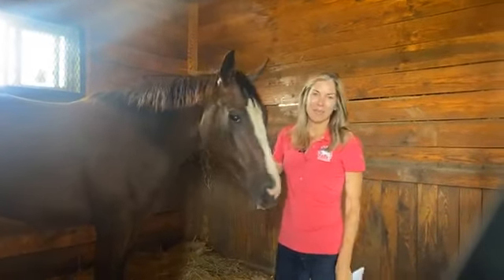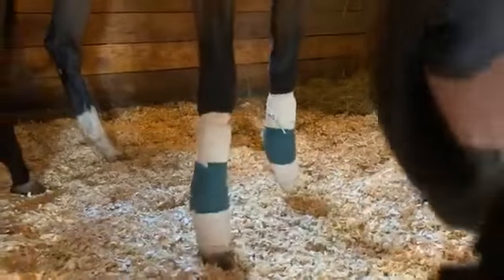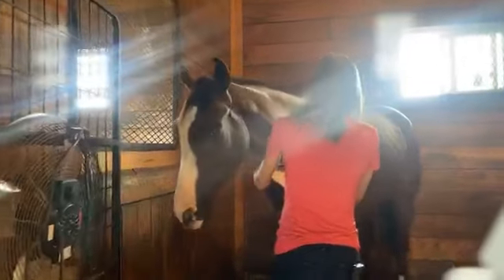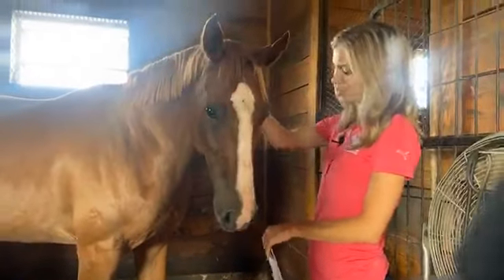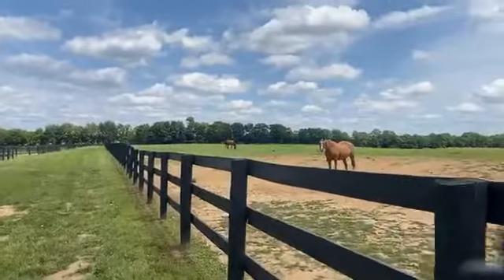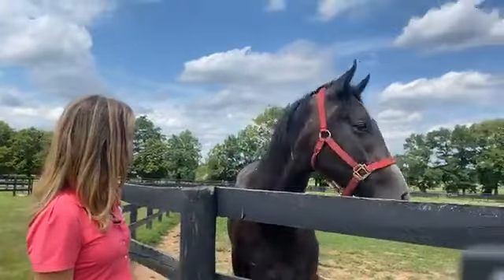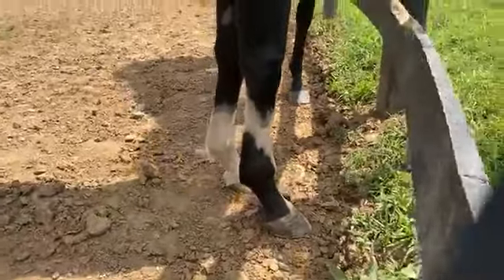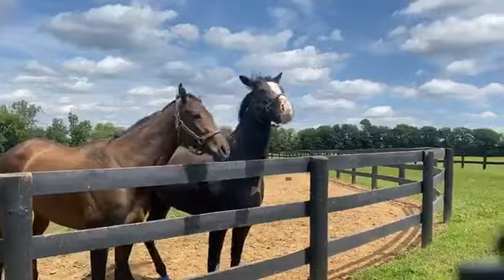New Vocations Virtual Tour: Retired Racehorse Rehab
New Vocations Thoroughbred Program Director Anna Ford introduces us to some horses rehabbing injuries before adoption and shares an update on Smiles From Sadie, who we met during our last visit to the rehab barn!

Looking for a horse for sale? Consider horse adoption instead! New Vocations is the nation's oldest and largest racehorse adoption program. Its mission is to stand in the gap for noncompetitive, often injured, racehorses providing a peaceful environment and skilled hands to assist in their development as pleasure mounts. To place these horses in experienced loving homes that will continue their education so each has a skill and therefore, a future. Become an approved adopter and view all the horses currently available for adoption